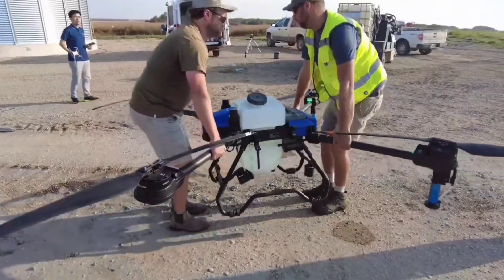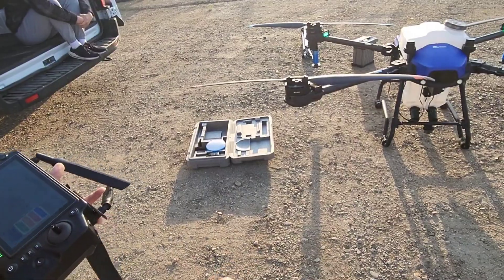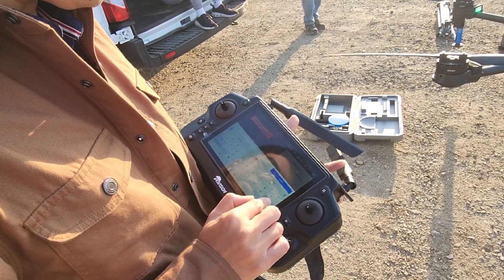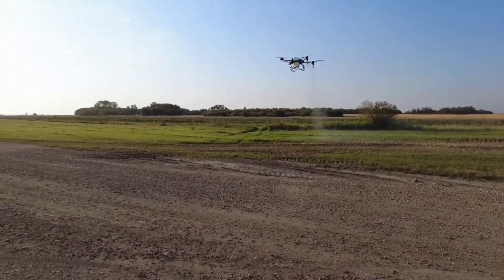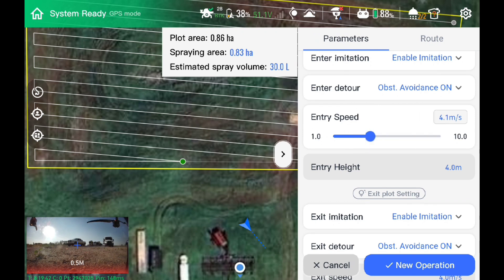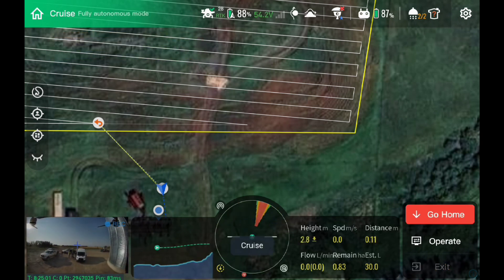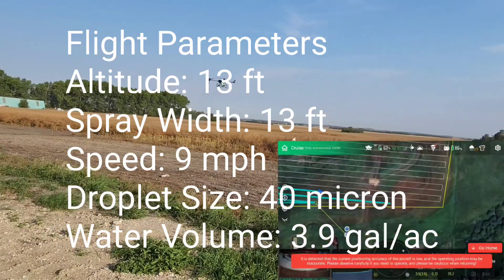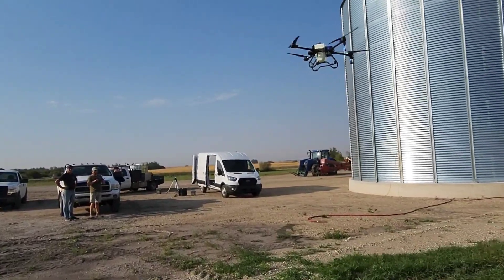Spray drone demo: EAVision J100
I was approached by EAVision to do a demo with their J100 Agricultural Drone. This is my first chance to operate a sprayer drone.  To say that i was impressed would be an understatement.  Save $500 on the purchase of a drone by using the code “Devin500” on checkout.